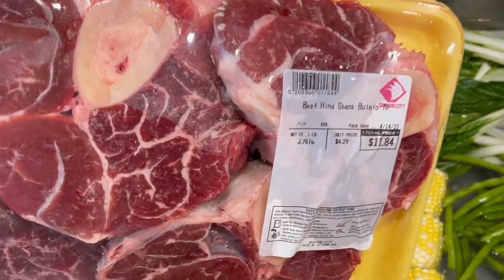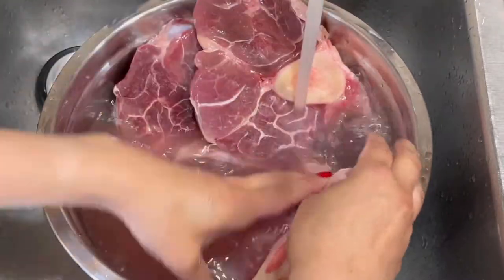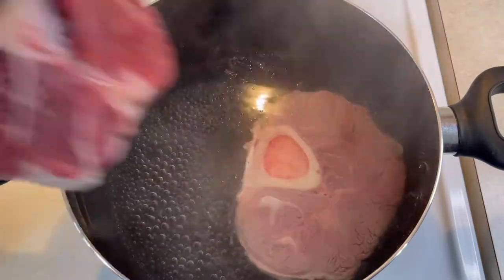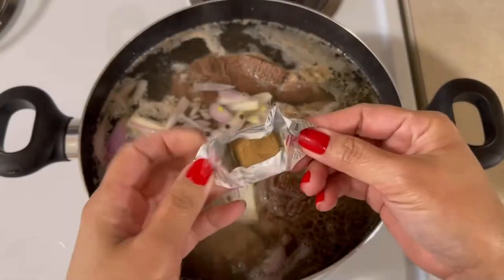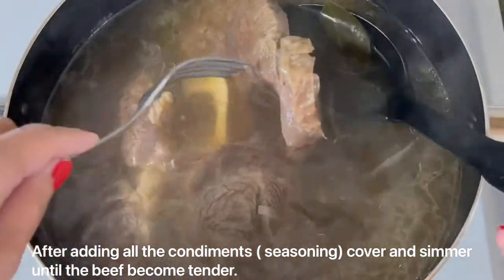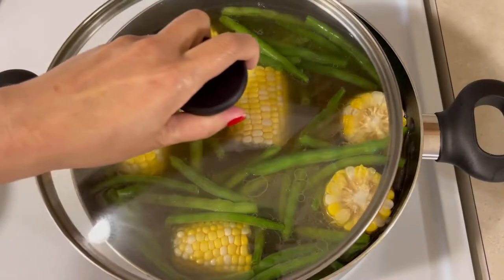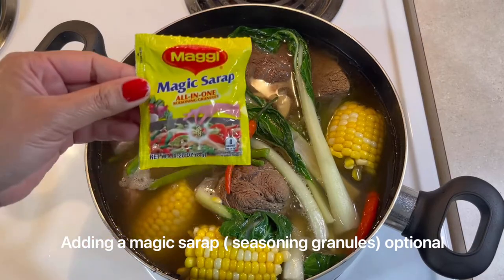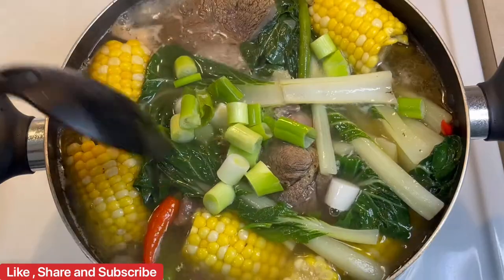Beef Soup | Beef Bulalo Ilonggo Version | Panlasang Pinoy | PhilAmerican Lifestyle Curtis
Beef Soup | Bulalo Ilonggo Version| PhilAmerican Lifestyle Curtis home made beef soup/ bulalo Ilonggo which is simple to make by following our step-by-step recipe.

PhilAmerican Lifestyle Curtis in America. PhilAmerican Lifestyle Curtis' Channel will give our viewer a glimpse into an American who' s married to a Filipina from the Philippines. PhilAmerican Lifestyle Curtis will show our journey by featuring; DIY projects, delicious cooking, relaxing music, exploring events, and places within our daily lives.

PhilAmerican Lifestyle Curtis would like to thank you for taking your time to watch us as we embark on our journey to products good content. We hope that you have a blessed day.